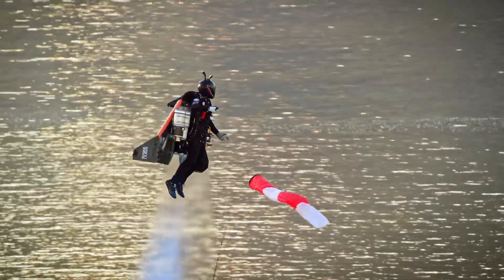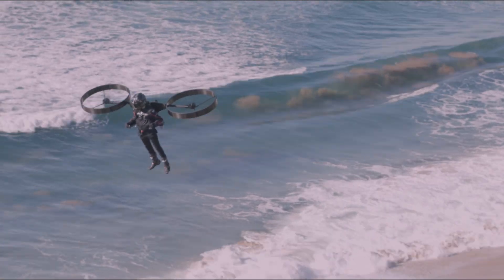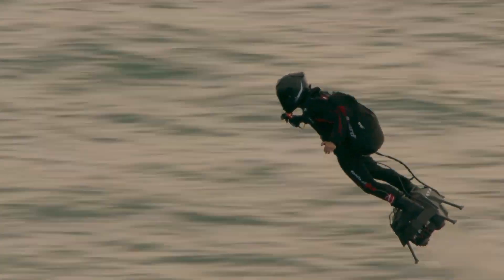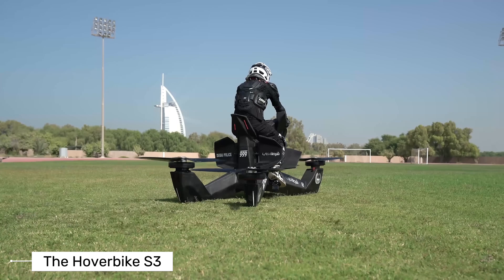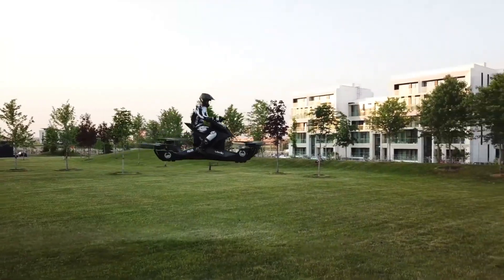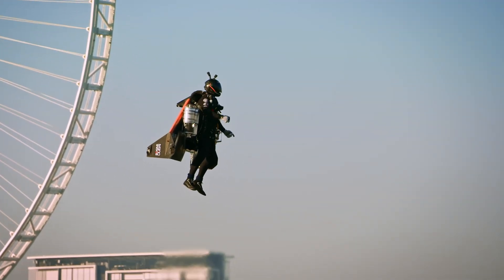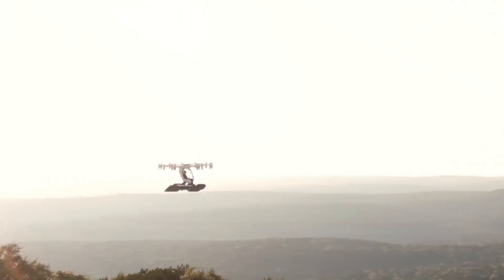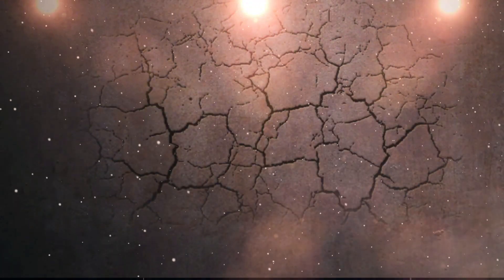5 Flying Vehicles That Actually Exist (And They're Insane)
Ever dreamed of flying like Iron Man or cruising through the skies on your own hovercraft? In this video, we explore 5 unique and real flying vehicles that are taking personal flight to the next level. From jet-powered backpacks to flying bikes and drone-like aircraft, these machines are not sci-fi—they're real, and they’re changing how we think about the future of travel.

🚁 CopterPack – A wearable electric helicopter
🛸 Flyboard Air – A jet-powered hoverboard
🏍️ Hoverbike S3 – A flying motorcycle in action
🦸 Jetman – Human flight with jet-powered wings
🚀 HEXA by LIFT – An easy-to-fly electric aircraft